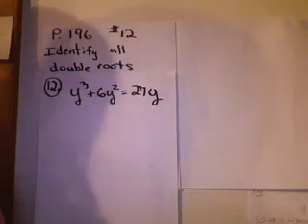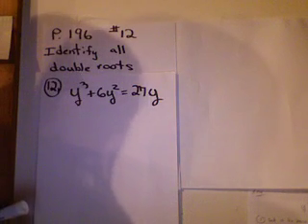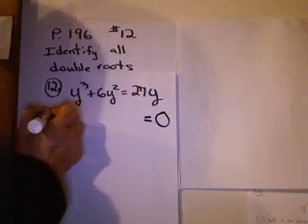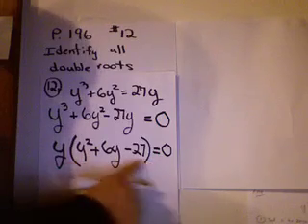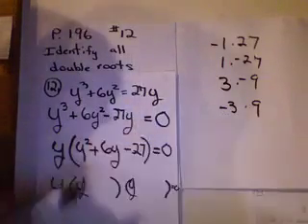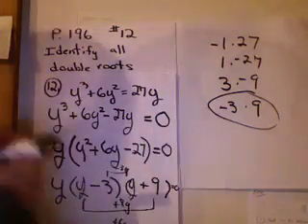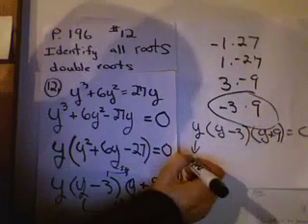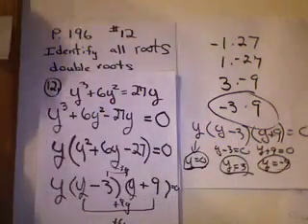p196 #12-GMVS factor, solve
factor ; solve